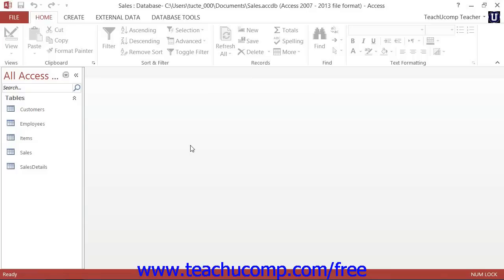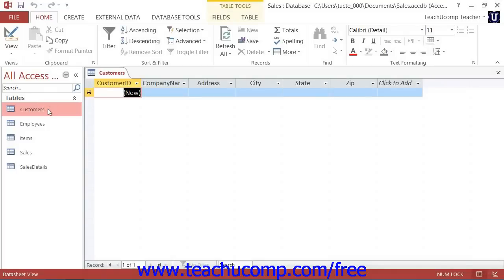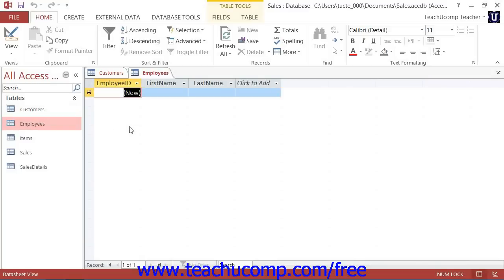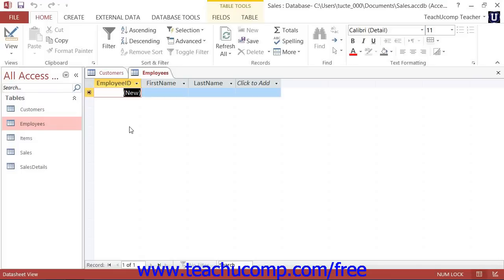Access 2013 Tutorial Using Datasheet View Microsoft Training Lesson 3.1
Learn about using datasheet view in Microsoft Access - the most comprehensive Access tutorial available. Visit us today!